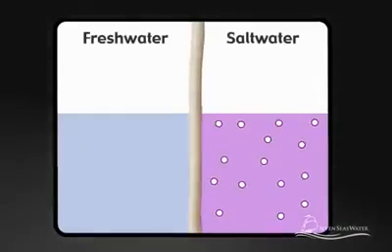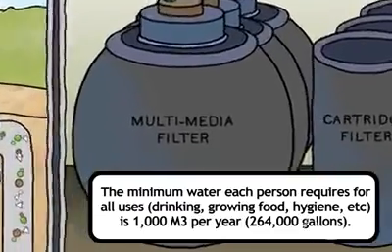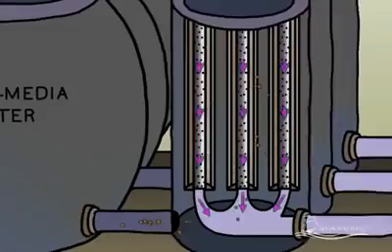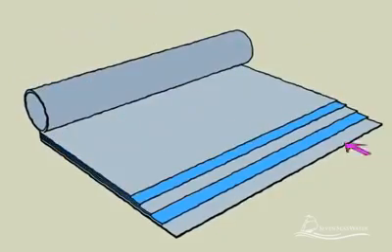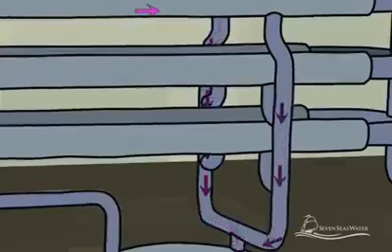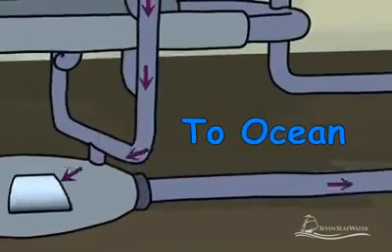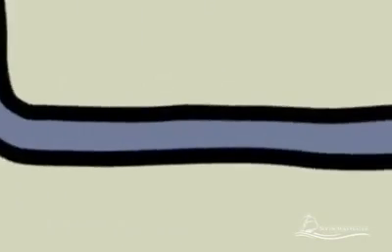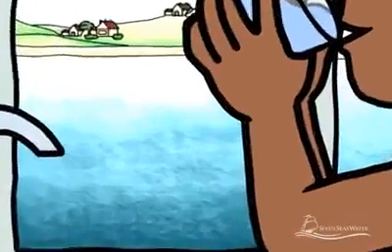How Seawater Desalination Works in R.O Plant